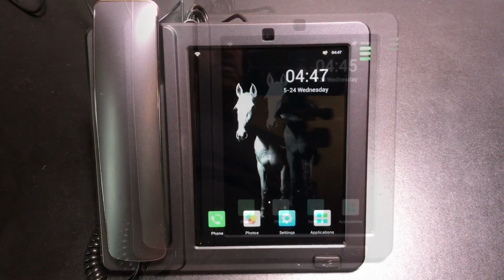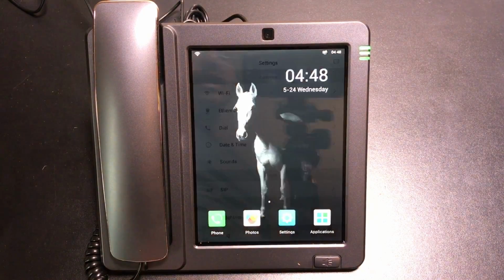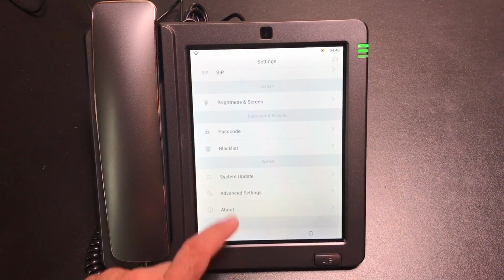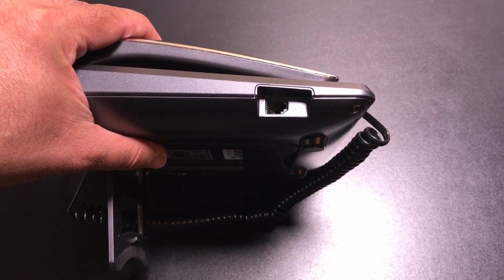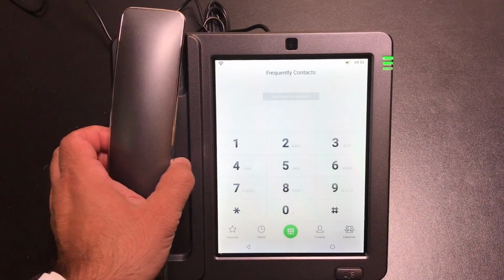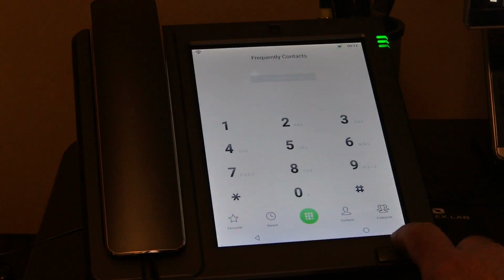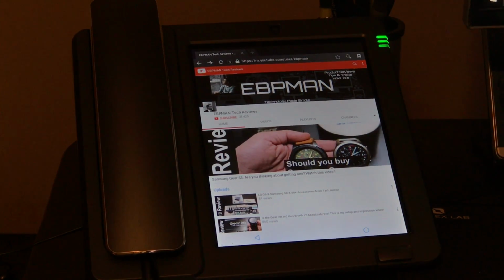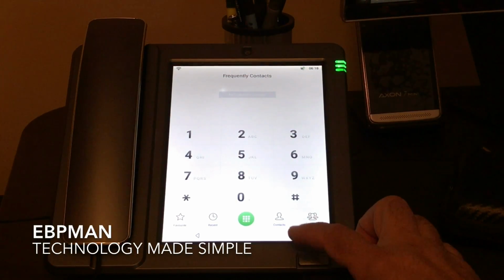Gcord Smart Landline Telephone Multimedia Telephone with Android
Gcord Smart Landline Telephone Multimedia Telephone with Android 4.2 7.9-inch Display VoIP Telephone PSTN LAN/WiFi Dual-mode Home Phone

Re-invented desktop phone that combines traditional telephone and the user experience of an Android tablet to offer an all-in-one voice, video, data and mobility solution.
7.9-inch 1024*768 IPS LCD Display with multi-touch capabilities, Built-in 2 Megapixel CMOS Camera.
PSTN/LAN Dual-mode, support RJ11 port to enable voice calls, LAN port (10/100Mb), Wi-Fi (802.11b/g/n) for network flexibility.
Runs Android version 4.2, offering access to the thousands of Android apps in the Google Play Store.